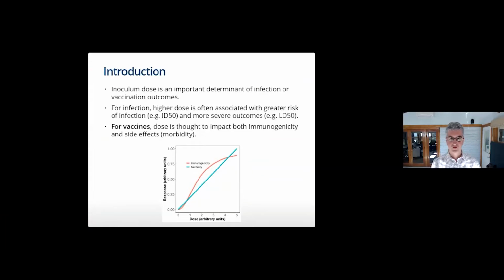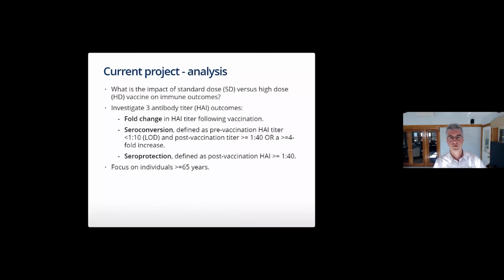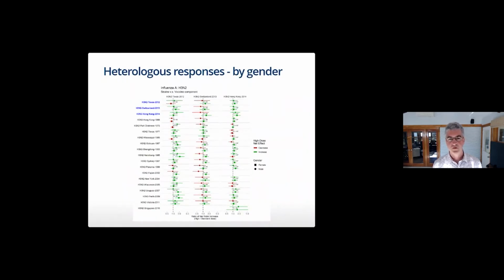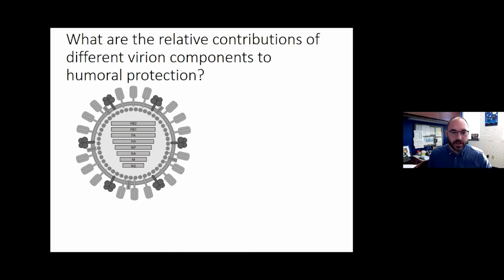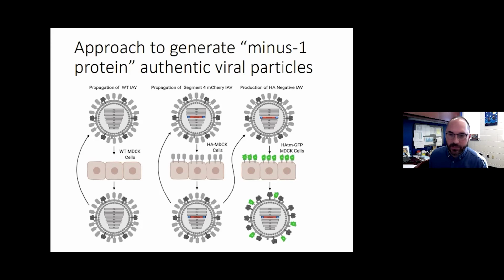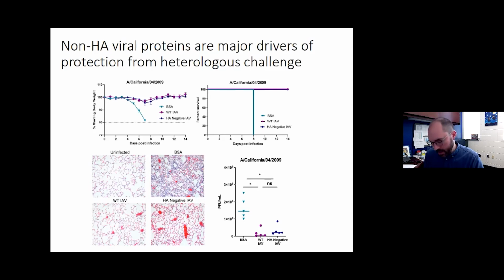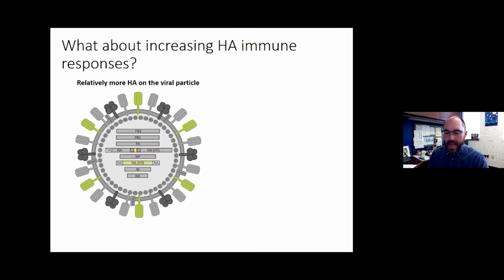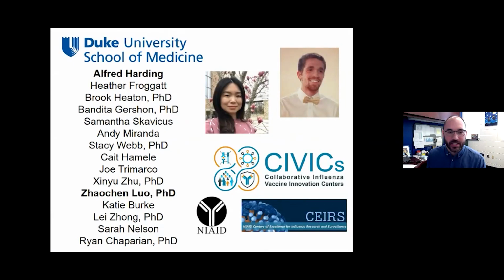ISV Virtual Congress-North America Influenza Vaccine Symposium, 2-Scientific Session One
ISV Virtual Congress - North America Influenza Vaccine Symposium
Featuring:  Ted Ross (ISV), Tony Moody (Duke University), Andreas Handel (University of Georgia), Nicholas Heaton (Duke University)